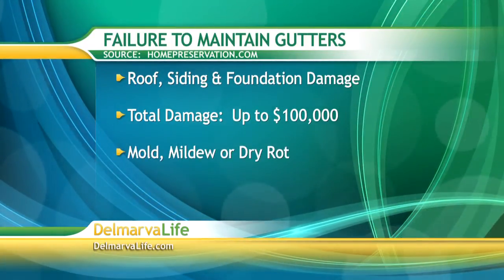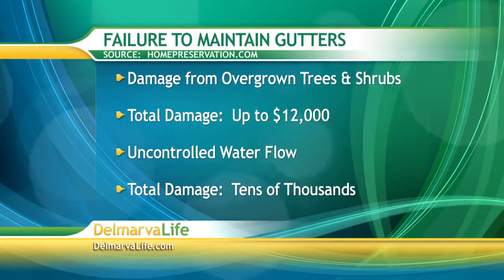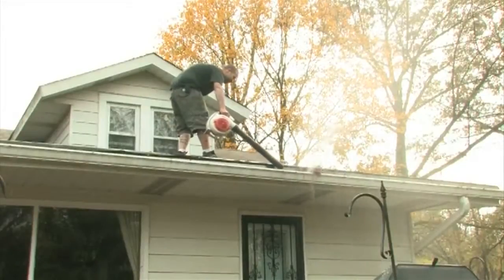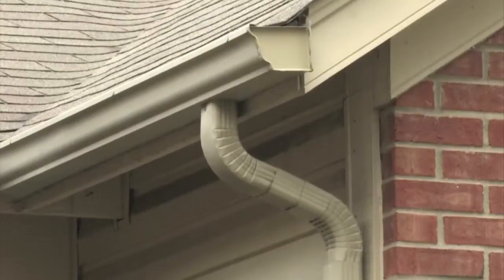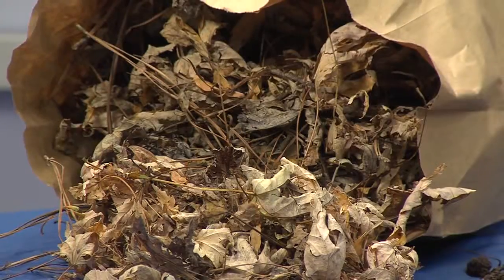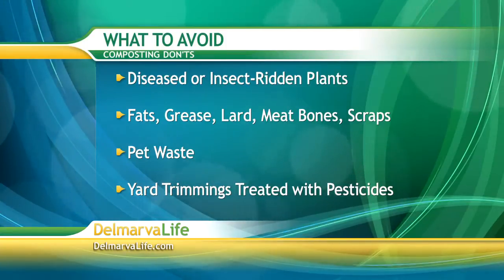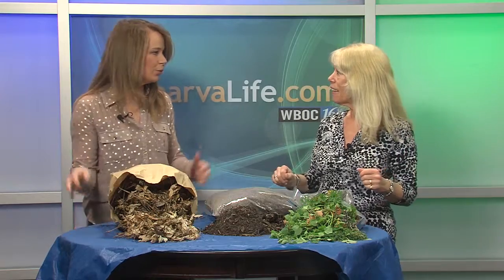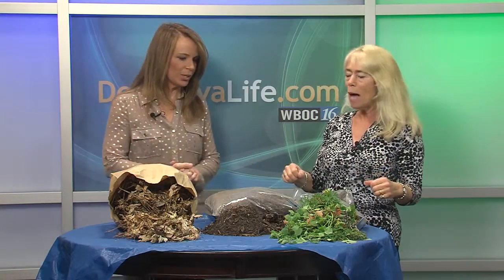Tuesday, November 12th, Segment 2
Cleaning Gutters, Ginny on Composting